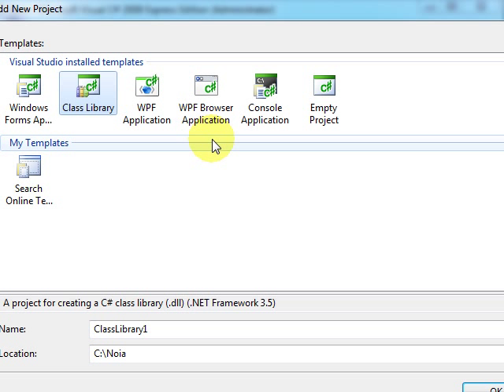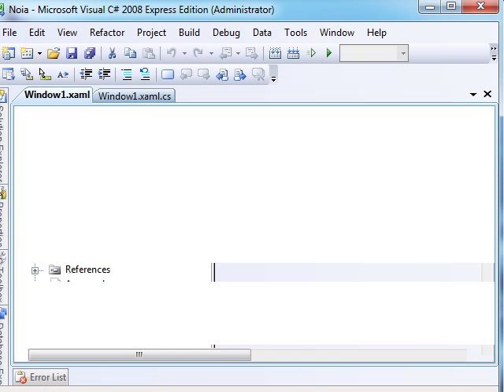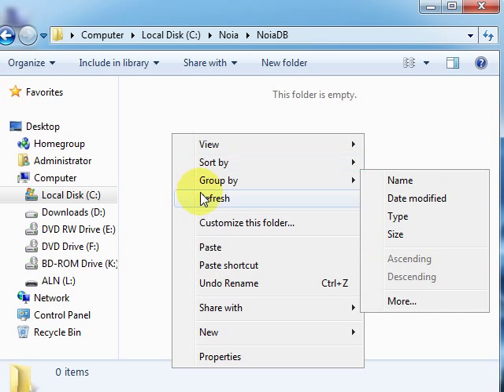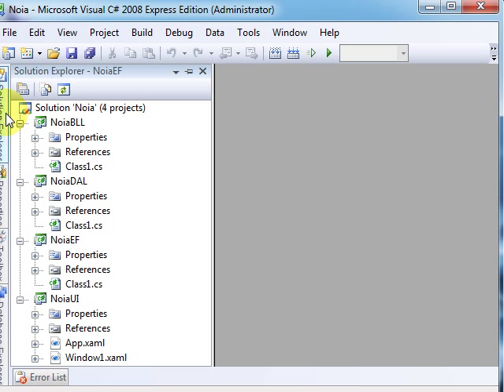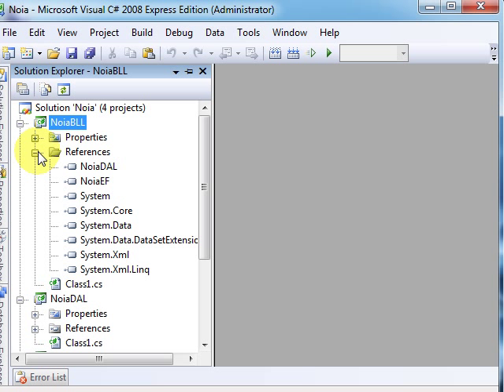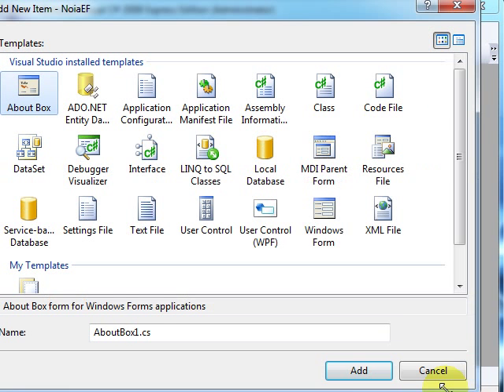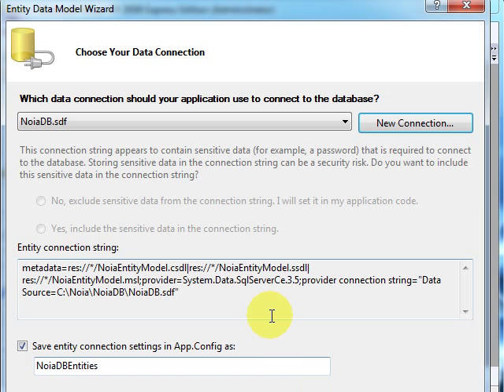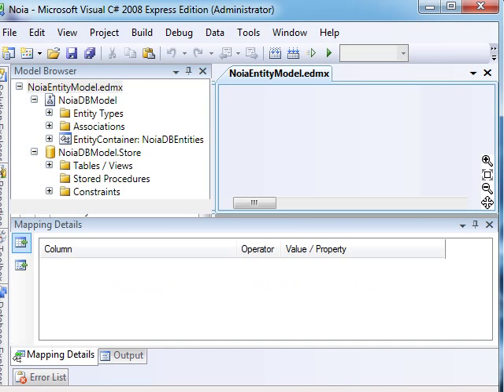NTier WPF Part1